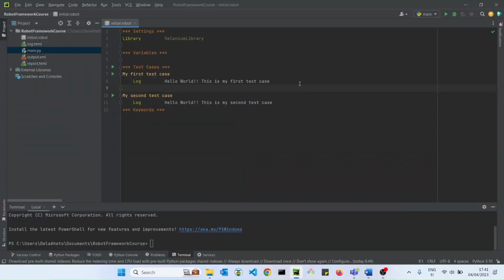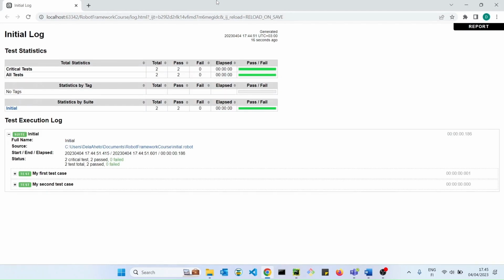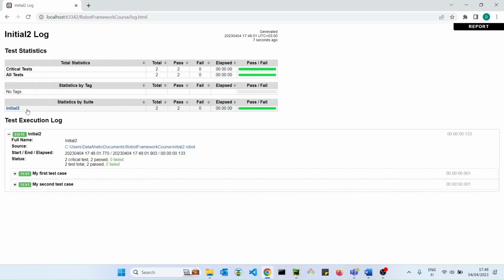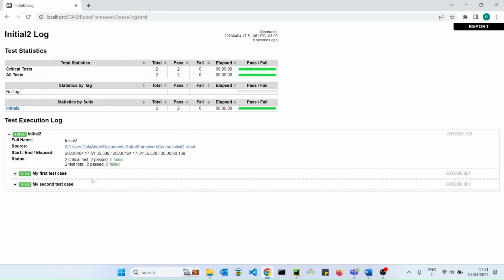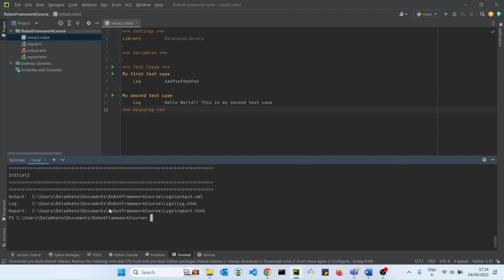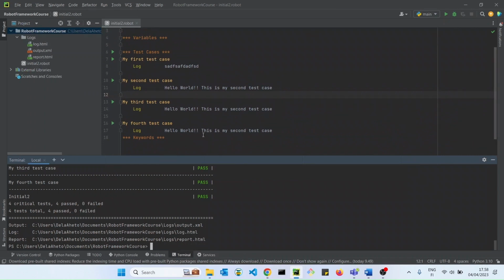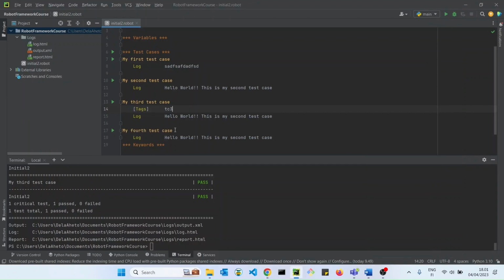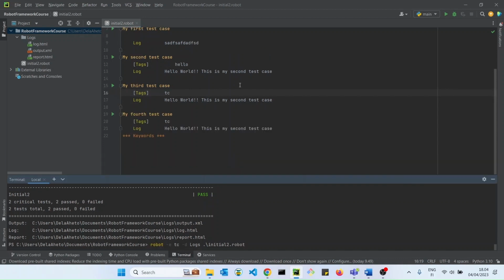6. Explaining output files and tags in Robot Framework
NOTE

When robot test cases are run, 3 files are generated at the end of the test execution. In this video the 3 files are explained. Further explanations will still be coming in subsequent videos.
We also have a look tags and when to use them in our test cases